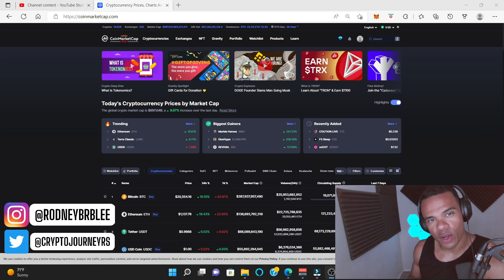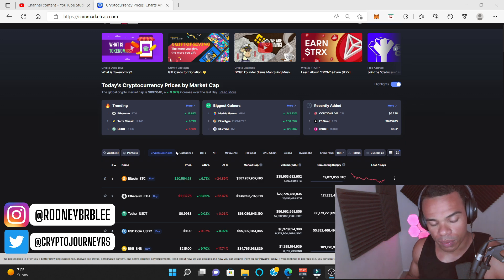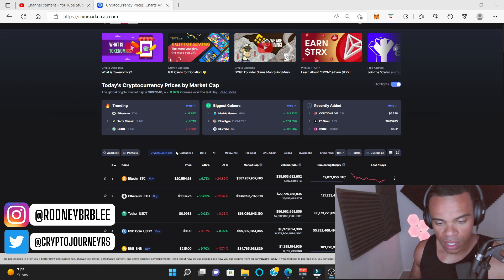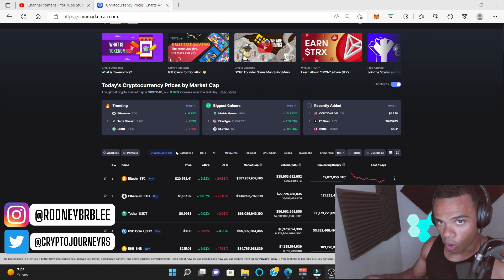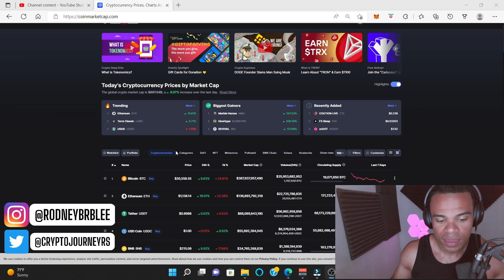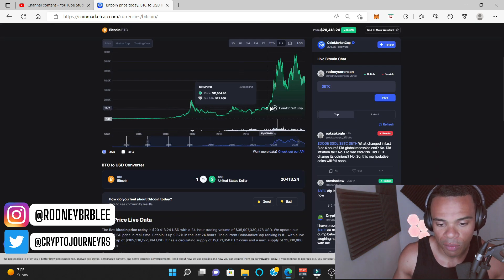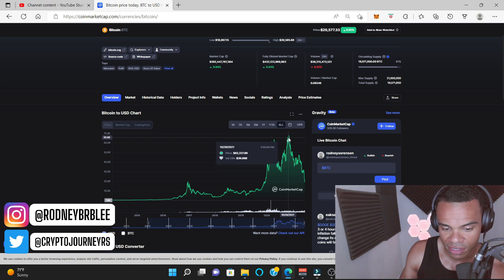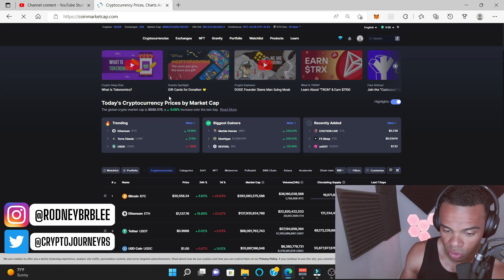Crypto is recovering! Is this the bottom?